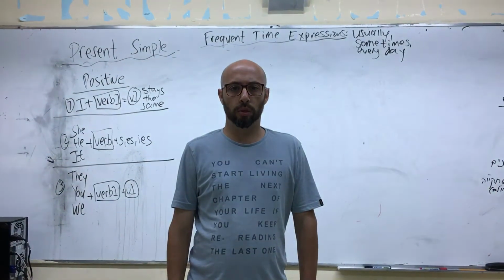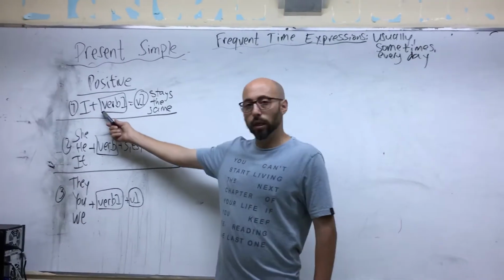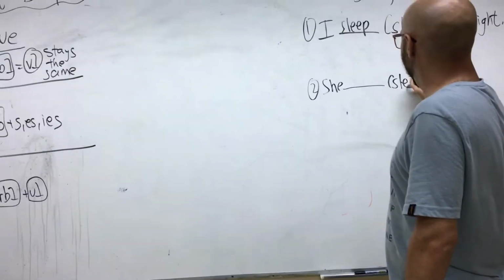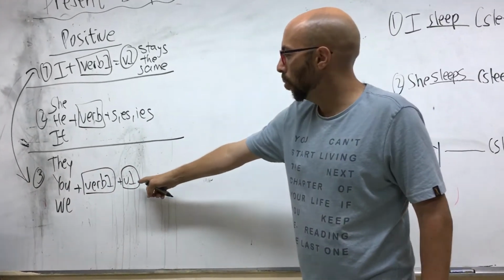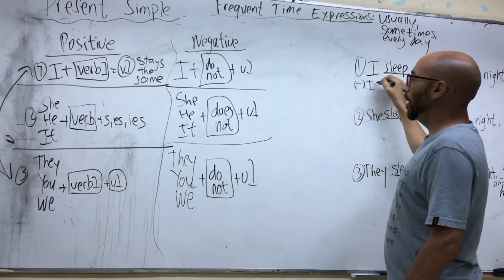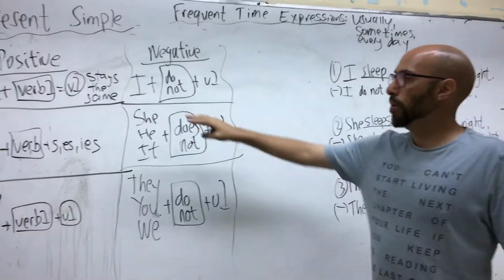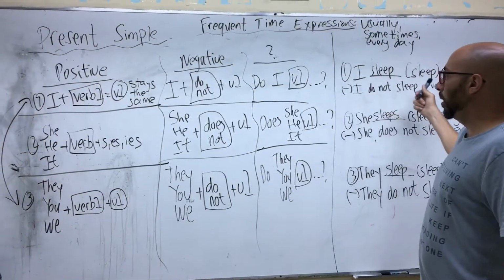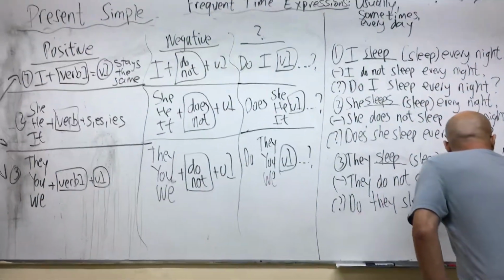Present Simple English Grammar